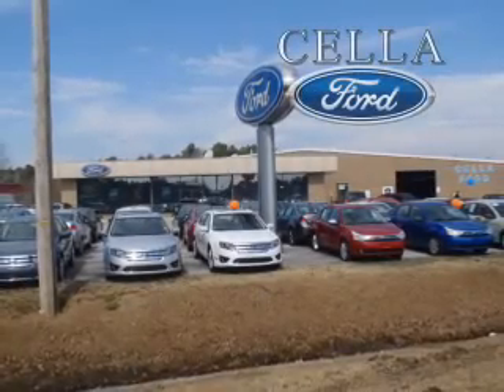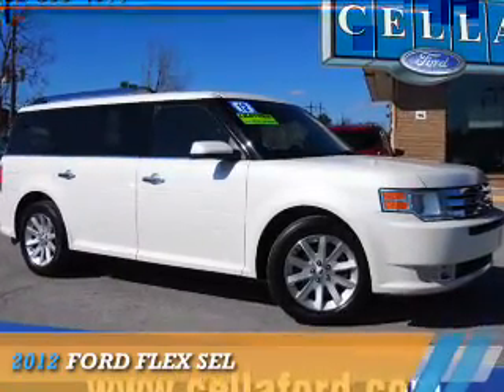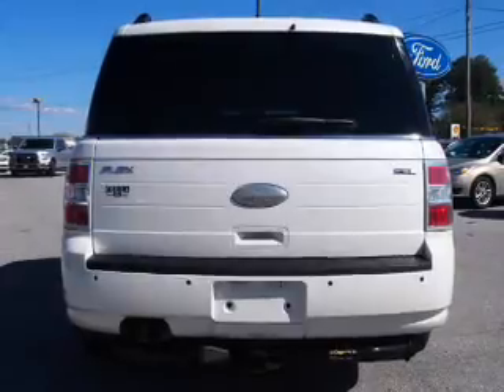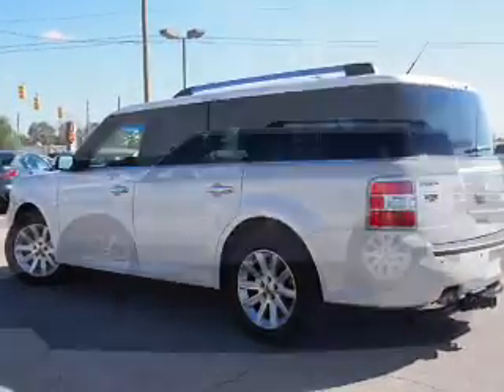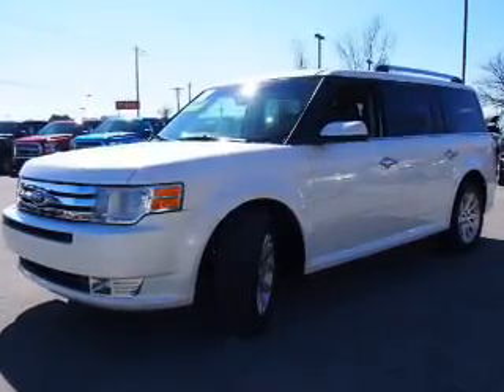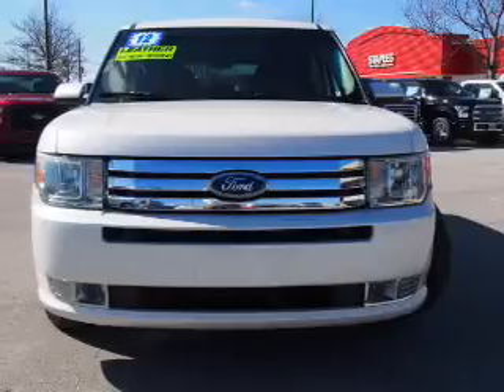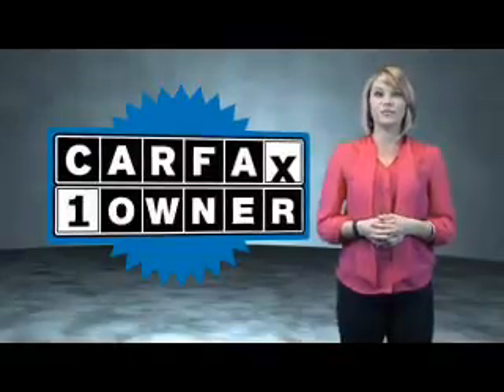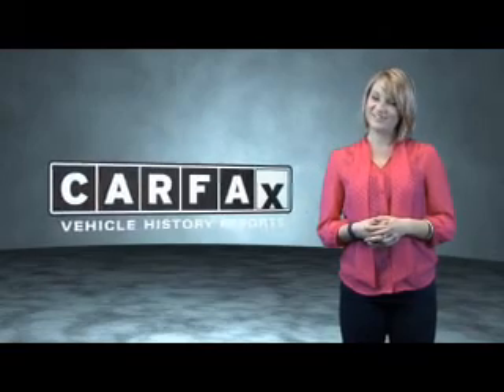2012 Ford Flex P5078 - New Bern NC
Year: 2012
Make: Ford
Model: Flex
Trim: SEL
Engine: 3.5 liter 6 Cylindercylinder FWD
Transmission: 6-Speed Automatic
Color: White
Mileage: 80812
Address:
VIN:2FMGK5CC5CBD12129